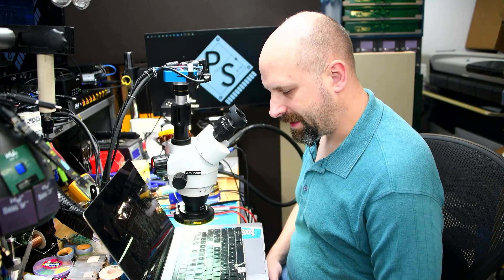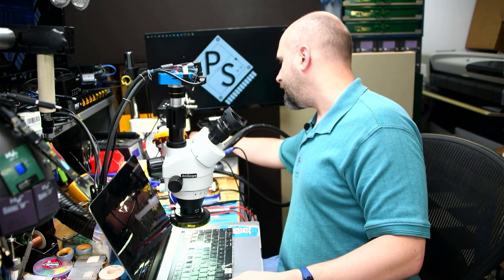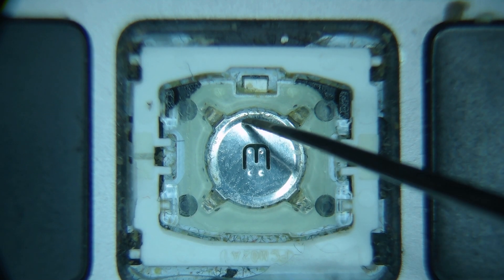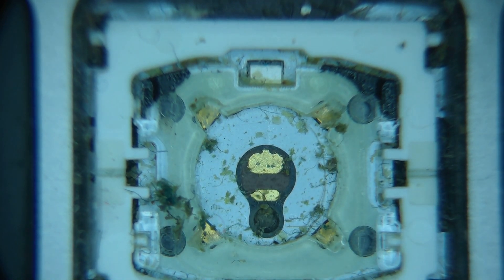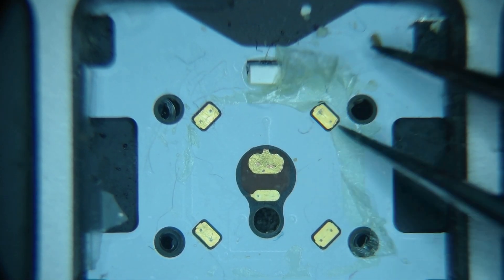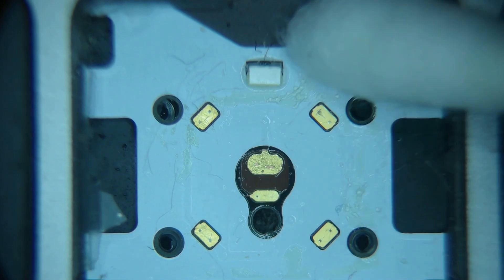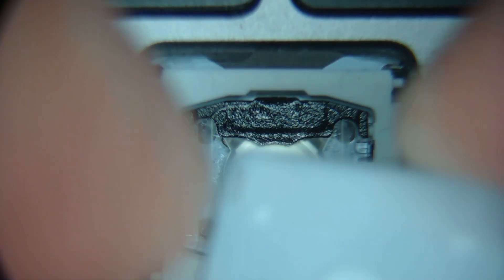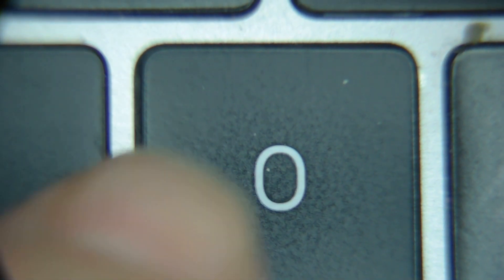MacBook Butterfly Keyboard Repair, Single Key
Today on the workbench we have an A1990 that needs some of its keyboard keys fixed. The MacBook keyboards in the 2016 to 2019 machines are really junk. They have an extremely small amount of travel, they are loud, they are prone to debris jamming them up, and the dome switches are prone to oxidation. Also do not let the first sentence in Apple's own service program fool you it is not a "small percentage" it is every last one made!
For a few malfunctioning keys it makes sense to repair each key instead of replacing the whole keyboard. In this video I show you how to replace just a key cap as well as how to replace the whole butterfly mechanism with the dome switch.

If you have a device that needs repair bring it in or mail it in.
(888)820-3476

Time Stamps:
00:00 Intro
00:56 Broken Keys
01:25 A Warning
02:23 Keycap Replacement
04:02 Butterfly Replacement
07:07 Bad Butterfly Removal
10:00 Good Butterfly Removal
11:35 Installation
15:20 Unexpected Broken Key Found
16:03 Keycap Replacement 2
17:00 Conclusions and Advice